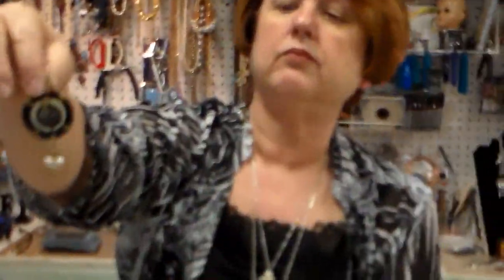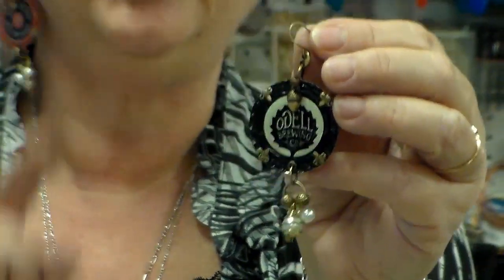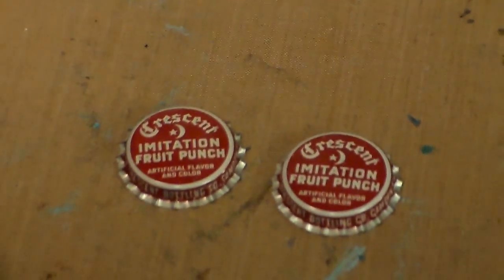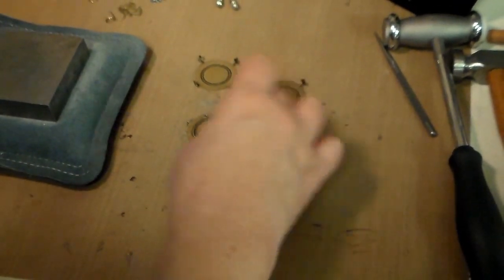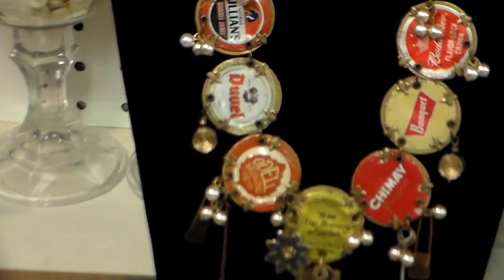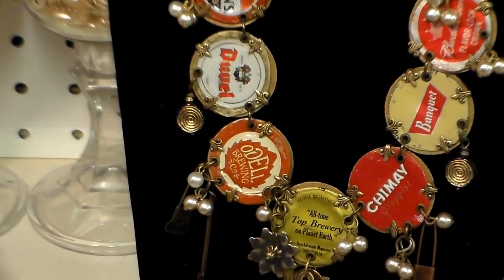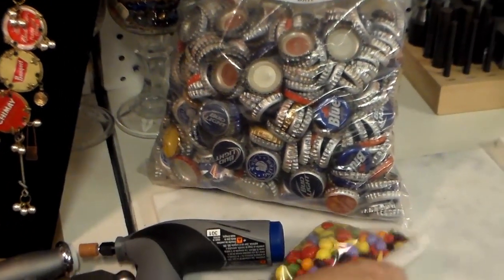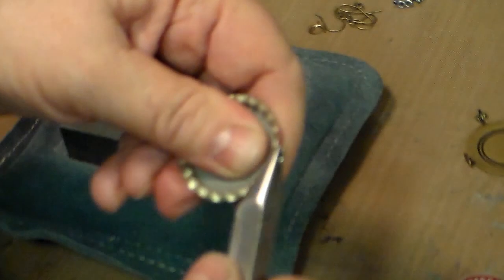Beer Cap Earrings, Bottle Caps, Soda Cap Charms, Chapas: Make them B'sue's Way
Beer and soda cap earrings, charms and jewelry have been made for decades. Maybe you have done it simply by punching a hole and connecting, or by gluing bails to the back of the cap. B'sue (Brenda Sue Lansdowne of B'sue Boutiques) takes it up a notch and adds a turtle back prong mount, finished holes (with tube rivets) and dangles to make true boutique-style earrings that are fun to wear and collect. Check out this method. then YOU take it up another notch, and make it your own. B'sue signs all of her chapas, or beer cap earrings and jewelry. The findings needed to make these earrings are found This is Javi's **first video shoot**. applause! Sometimes the camera has a rough time focusing but all the pertinent information is there and the technique is provided to you free. Grab a cuppa joe and a sandwich, I wanted to make the earrings complete in the video so it runs about 25 minutes or so. Javi will be researching new and better ways to make videos and they will only be better and better as time goes on...so three cheers for her for just jumping in and doing it. How many of us have done the same thing? MOST of us are self-taught and just learned as we went along! If you haven't just jumped in, it's *time you did*. so: Why don't YOU come and join us at the B'sue Boutiques Creative Group at Facebook? All jewelry makers, novice to experienced, in any media are invited to come and join us and participate in the conversation. We can't wait for you to join us! Thanks for patronizing our webstore at bsueboutiques.com B'sue Boutiques. Your kind orders enable us to share so much information free of cost, here at You Tube.